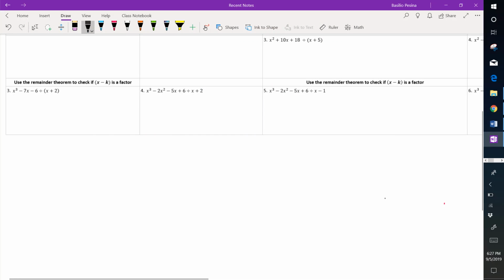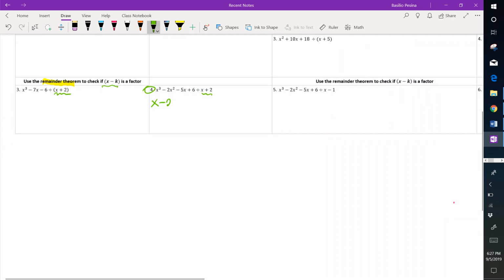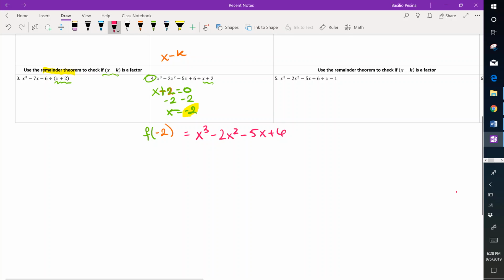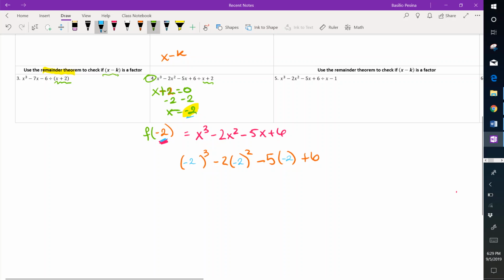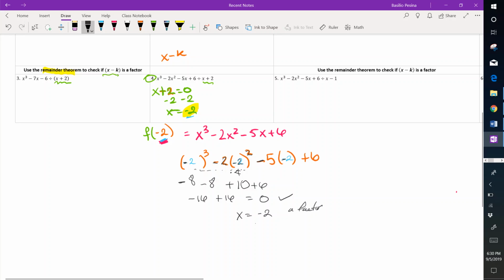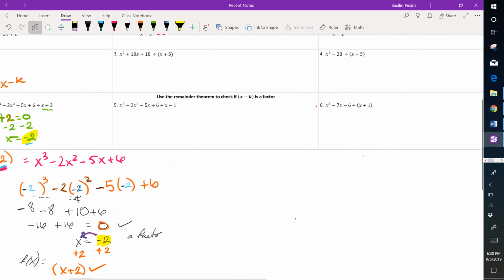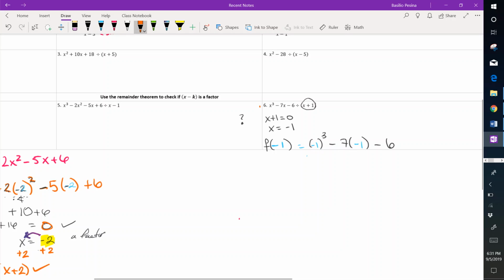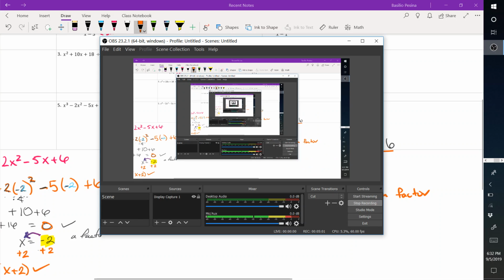polynomial remainder theorem